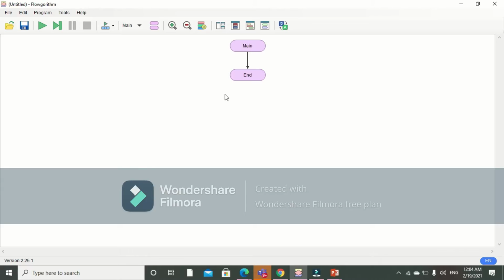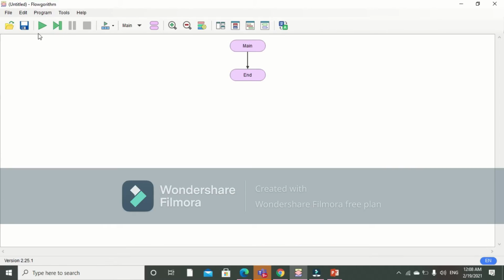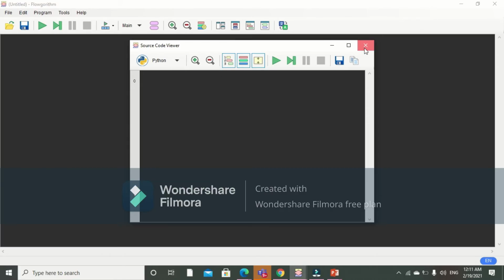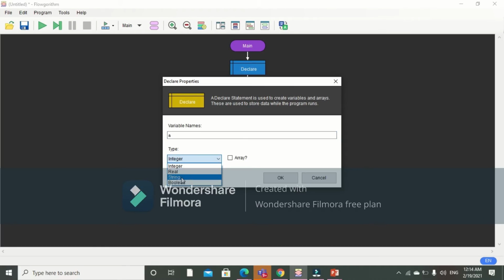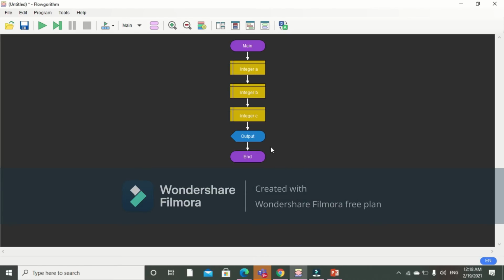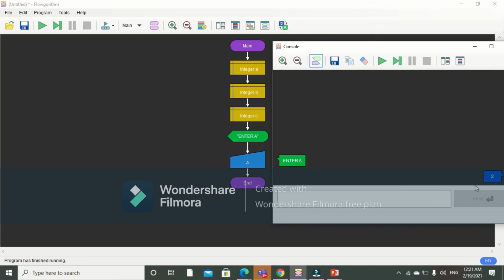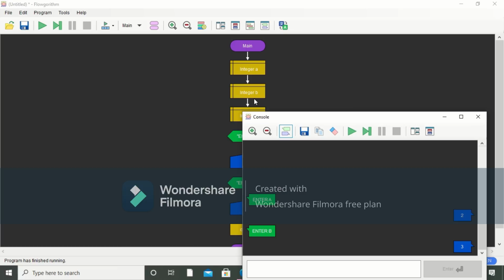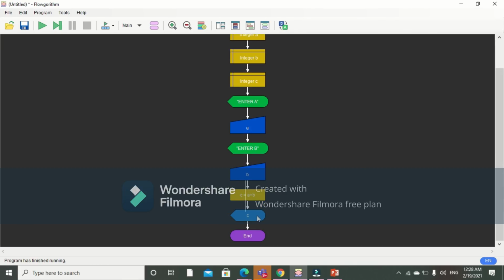Flowgorithum Program for Beginer (Lesson 1)